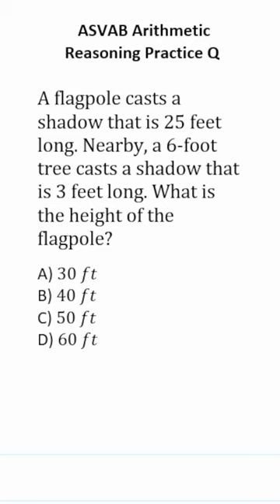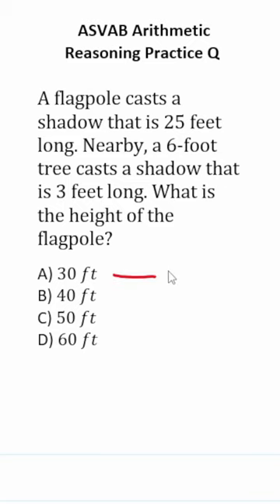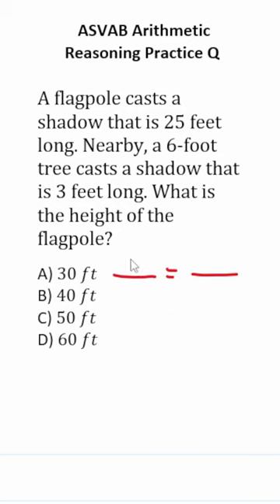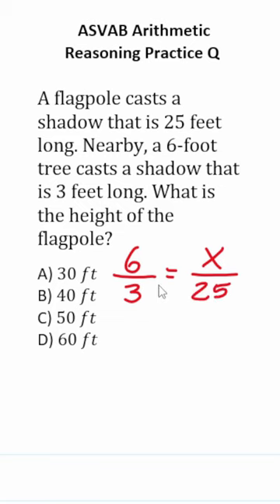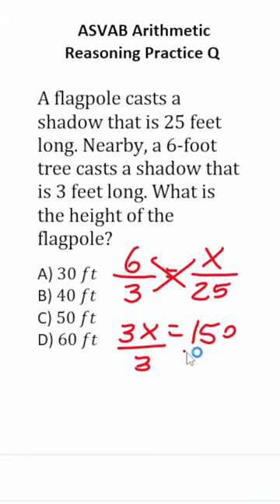ASVAB/PiCAT Arithmetic Reasoning Practice Test Q: Proportions acetheasvab with grammarhero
In this video, Grammar Hero works out a practice test question that requires you to use a proportion and cross-multiplication to quickly find an unknown value. This question should closely mirror what you should expect to see in the Arithmetic Reasoning (AR) subtest of the Armed Services Vocational Aptitude Battery (ASVAB) as well as the Pre-screening internet-delivered Computer Adaptive Test (PiCAT). ​​​​​grammarhero ​​ASVAB​​​​​